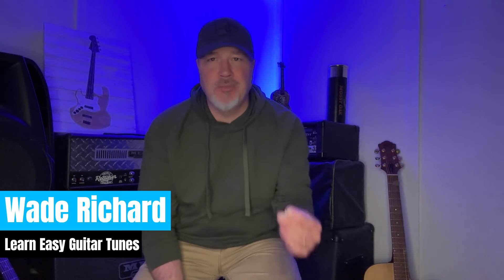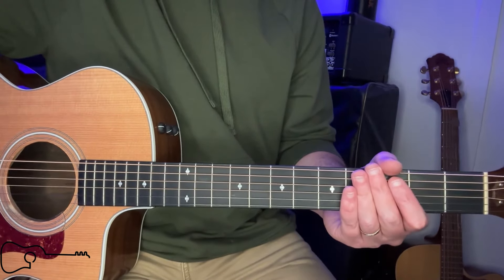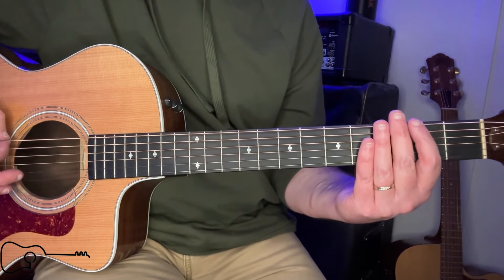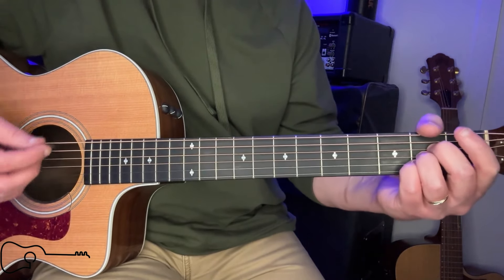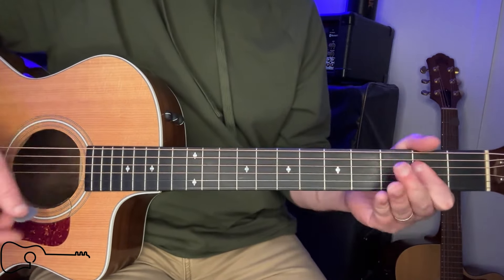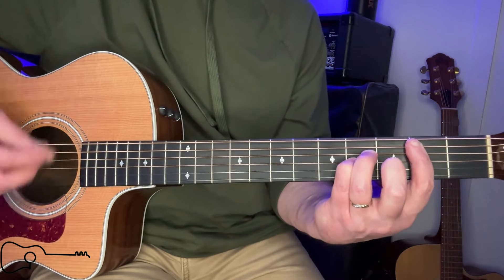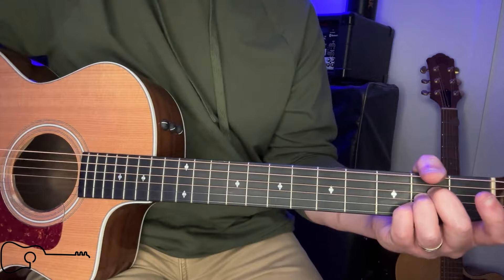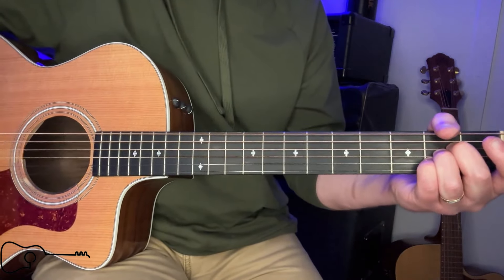How to play Tennessee Whiskey - Chris Stapleton - WITH ONLY 2 CHORDS! - Guitar Lesson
This is a guitar tutorial for you to learn how to play the song Tennessee Whiskey by Chris Stapleton. Today in this video guitar lesson, I'm going to teach you how to play the chords and make it fun in the process!  I will sing just enough to help you keep position in the song and make it easier for you! Learn Easy Guitar Tunes is a place for beginners, intermediate and advanced players to learn how to play your favorite hit country and rock songs by many different country artists.

In this video:

Intro to the Song (00:00)
Background Info (00:36)
Chords and Strumming (01:43)
Lyrics Example (02:43)
Conclusion and Further Lessons (03:47)

Taylor 214 Deluxe Grand Auditorium
Elixir Strings